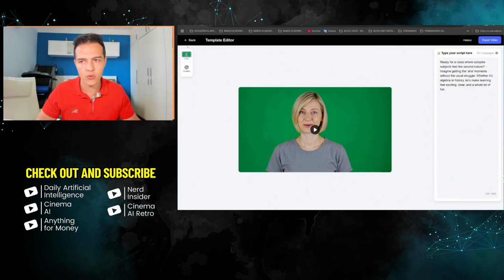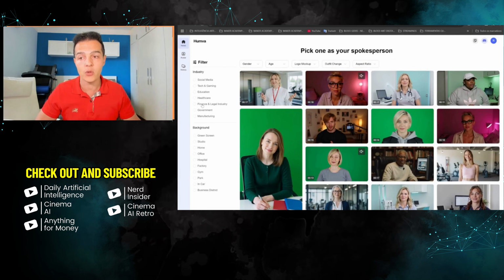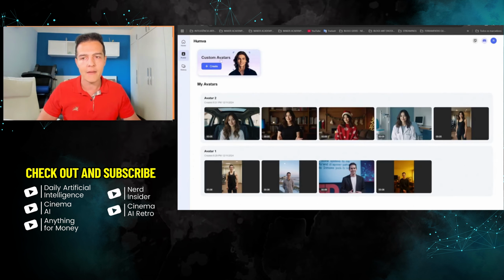CREATE TALKING AVATAR WITH AI FOR YOUTUBE AND MONETIZE | HUMVA AI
HOW TO CREATE A TALKING AVATAR WITH AI - AI MASTER IMAGE PROMPTS (over 4.000)

In today's video, you will learn how to create talking avatars using artificial intelligence, a trend revolutionizing content production on YouTube. Discover how these tools can boost audience engagement and open new monetization opportunities for your channel. We'll explore the step-by-step process of creation, from choosing the right platform to customizing the avatar to reflect your channel's identity. Additionally, we'll discuss effective strategies to integrate these avatars into your videos, making them more engaging and professional. Don't miss this opportunity to innovate and maximize your YouTube earnings!

Topic:
- HOW TO CREATE A TALKING AVATAR WITH AI FOR YOUTUBE AND PROFIT.
- TALKING AVATAR WITH AI: CREATE AND MONETIZE YOUR YOUTUBE CHANNEL.
- TRANSFORM YOUR YOUTUBE CHANNEL WITH A TALKING AVATAR AND AI.